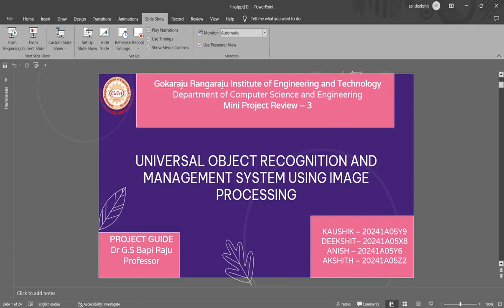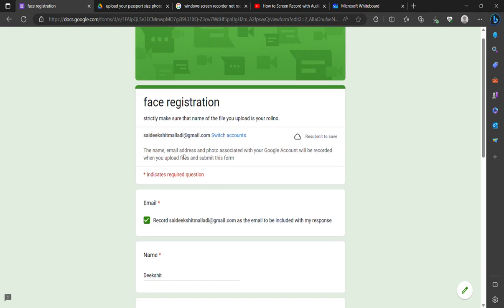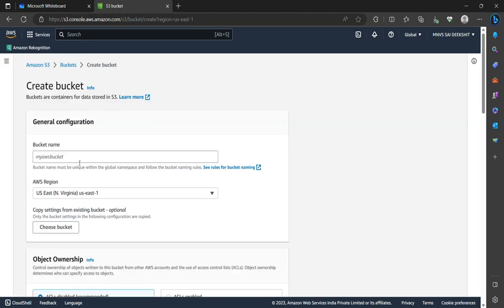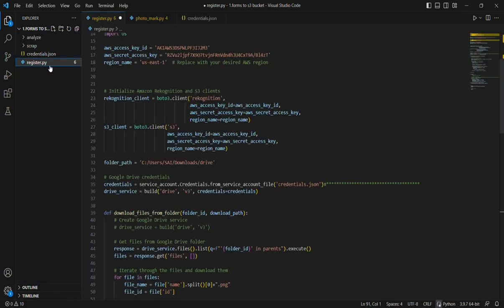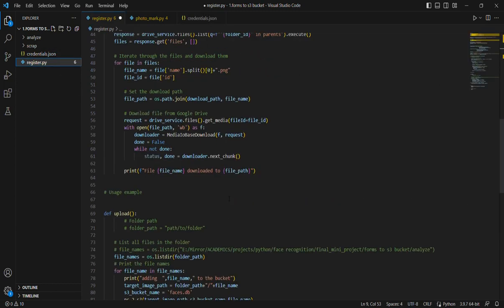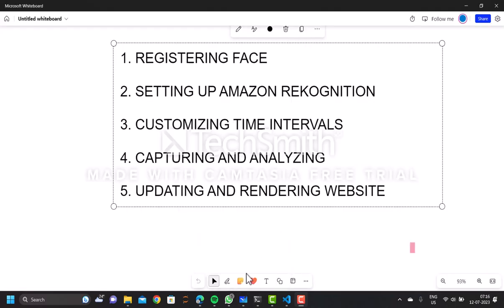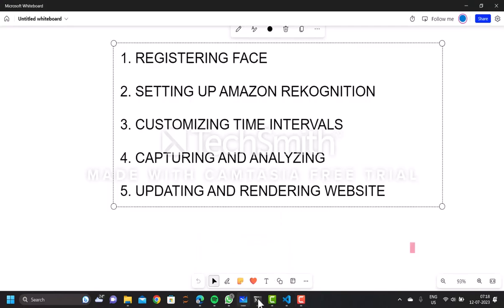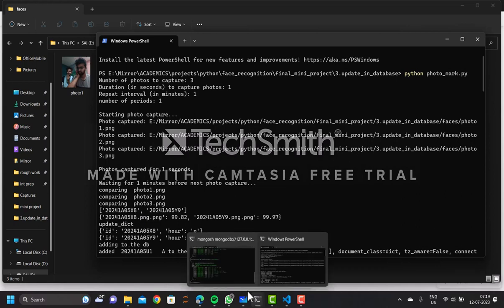UNIVERSAL OBJECT RECONITION AND MANAGEMENT SYSTEM USING IMAGE PROCESSING | BATCH F6 | GRIET